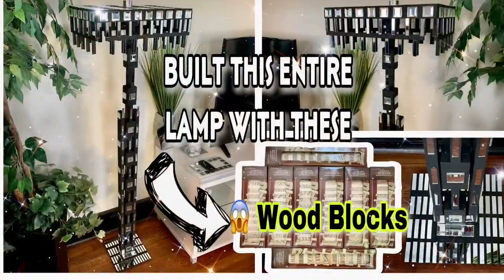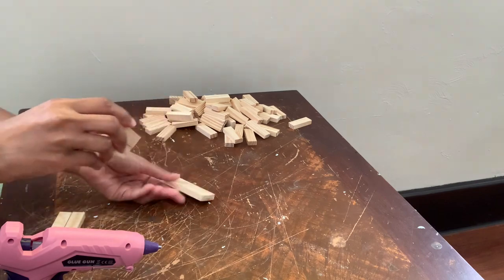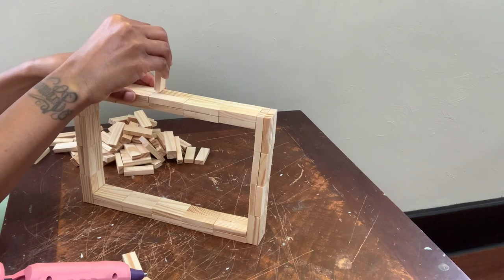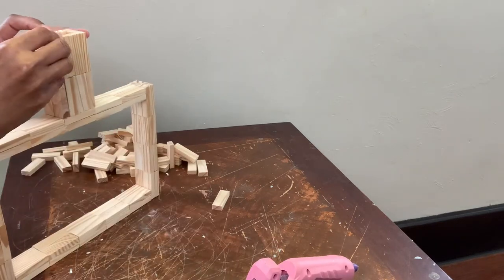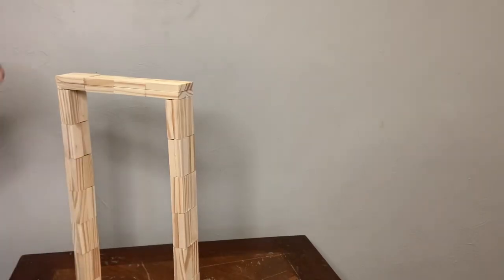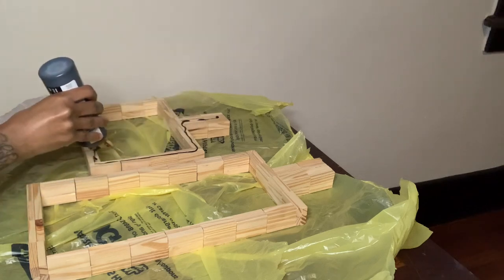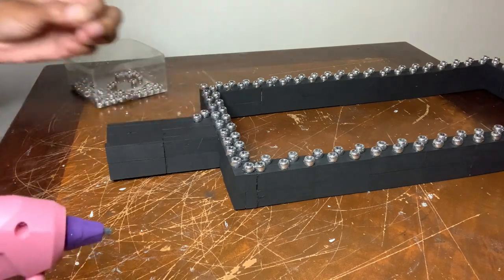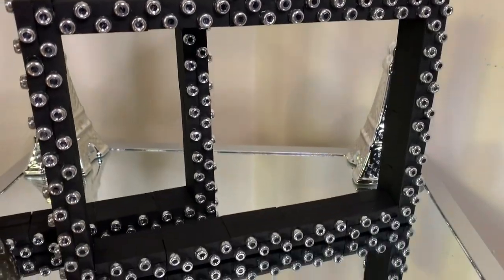Here Is What You Can Do With WOOD BLOCKS and BEADS | Dollar Tree DIY-Z GALLERIE INSPIRED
Here is what you can do with Wood Blocks and Beads. This week's DIY Projects were inspired by the Miami vases from Z Gallerie. It's not an exact dupe but these wood blocks and beads combined very well together. Hope you all enjoyed this weeks budget friendly home decor DIY project's!!!

✨✨I USED 88 WOOD BLOCKS FOR VASE #1 and 94 WOOD BLOCKS FOR VASE #2 and I USED A LITTLE OVER 300 PONY BEADS TO COMPLETE THIS PROJECT✨✨

✨ITEMS USED ⬇️

Wood Blocks, Pony Beads, Foam Brush  (Dollar Tree)

DECO Art Ebony Black Acrylic Paint  (Michaels)

Glue Gun/Glue Sticks   (Amazon) **Bleds Brand**